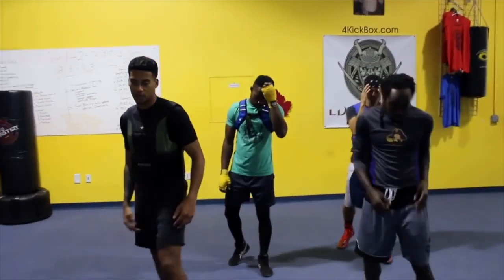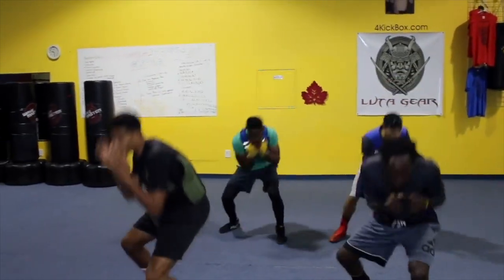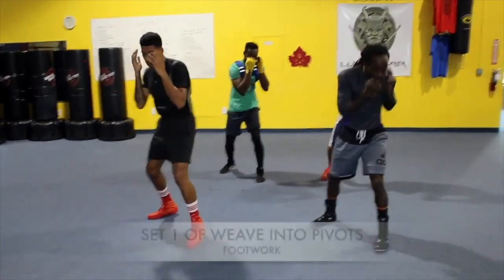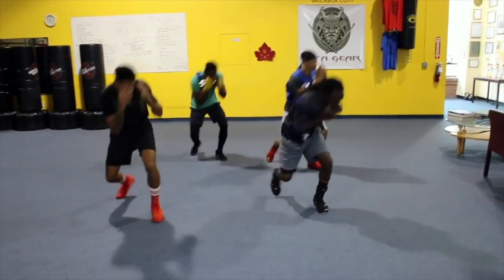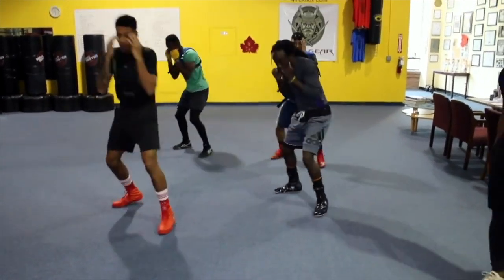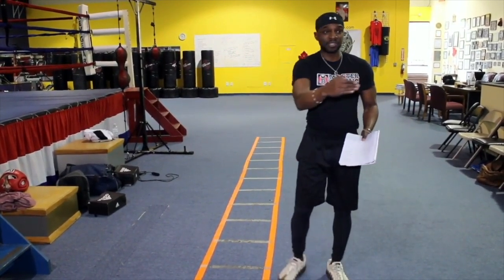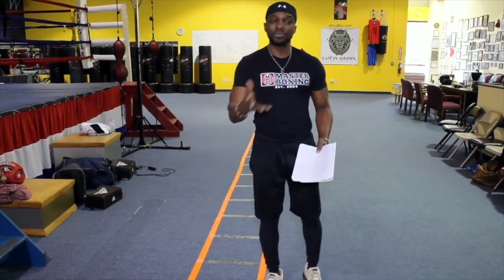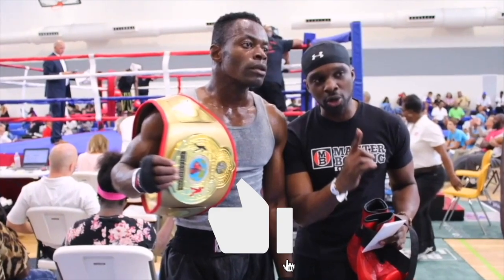Footwork Tutorials | Fundamentals | TRAIN AT HOME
This video tutorial is a practical lesson on Boxing Pivots.To learn more, visit us at 🥊 MASTERFUL FOOTWORK